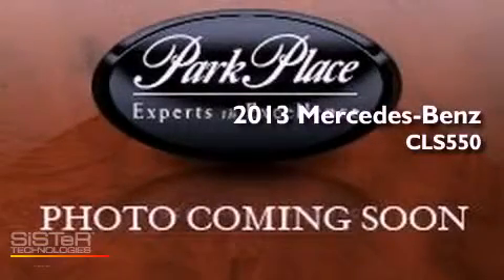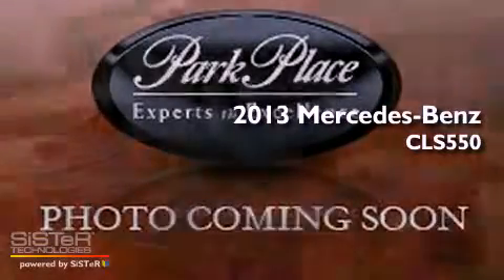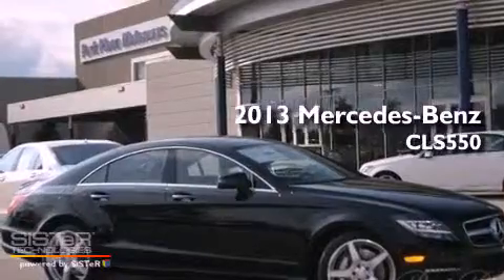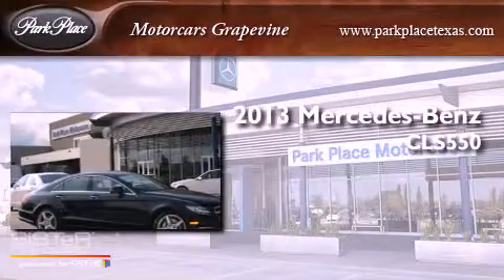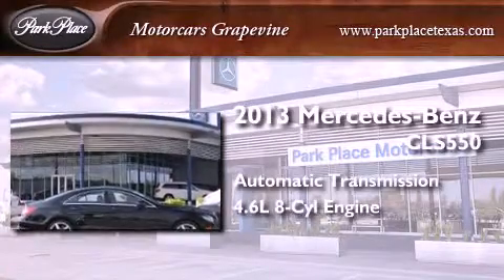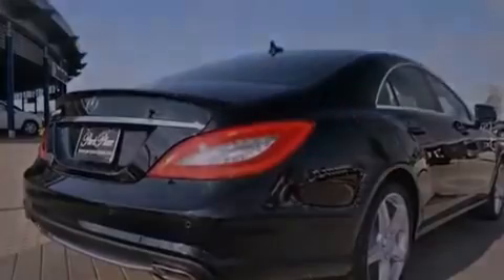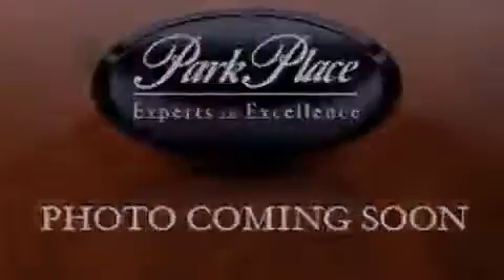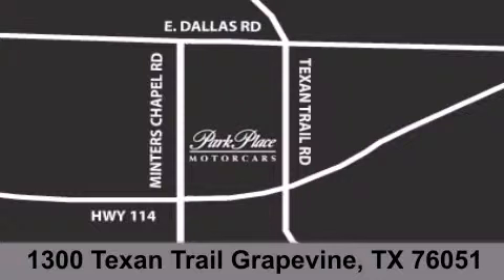2013 Mercedes-Benz CLS550 Grapevine TX 76051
Year : 2013
 Make : Mercedes-Benz
 Model : CLS550
 Engine : 4.6L bi-turbo 32-valve V8 engine
 Trans . : Automatic
 Exterior : Black
 Miles : 3

 Stock : DA064636